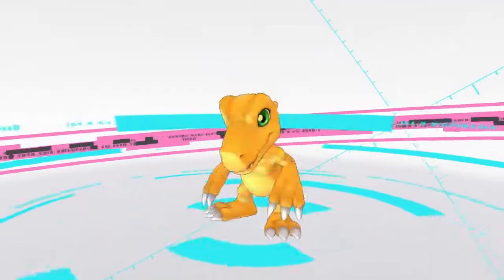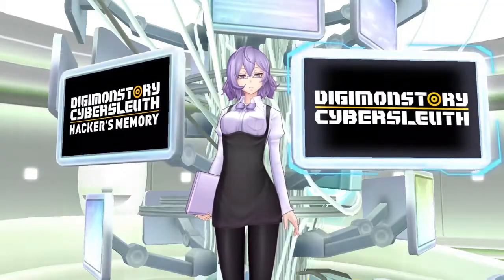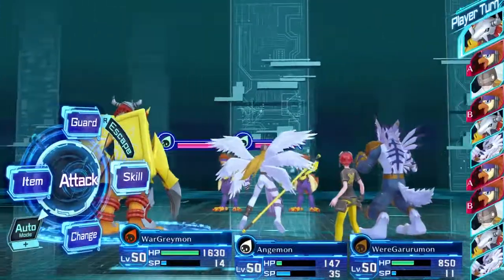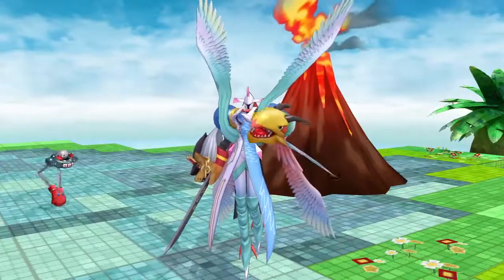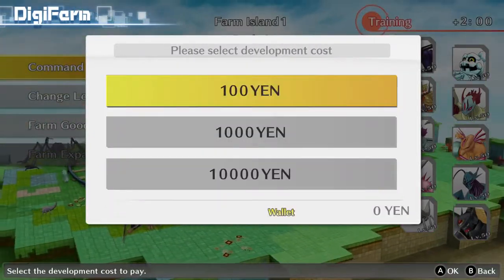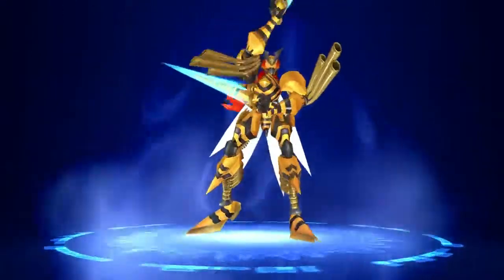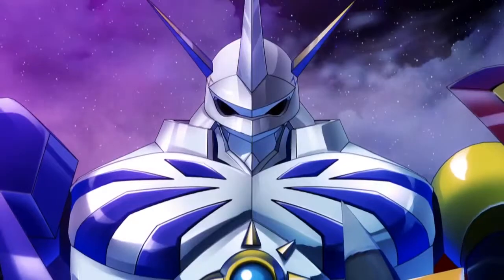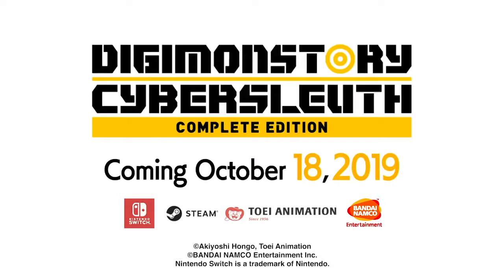Trailer 'Raising/Training' Digimon Story Cyber Sleuth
Trailer mới cho game Digimon Story Cyber Sleuth: Complete Edition giới thiệu về hệ thống Raising và Training.